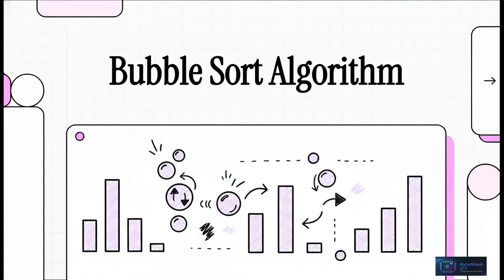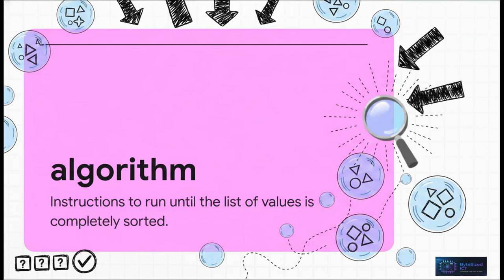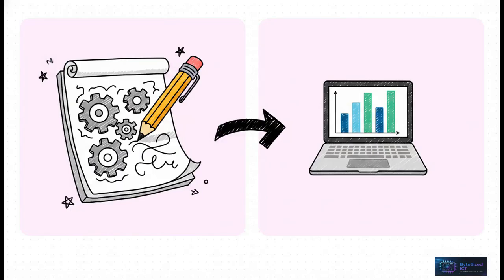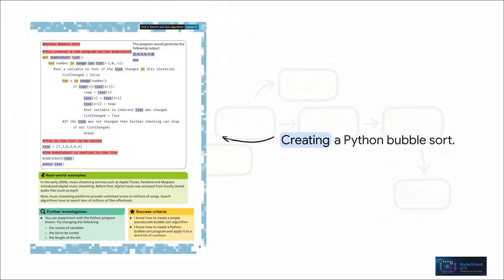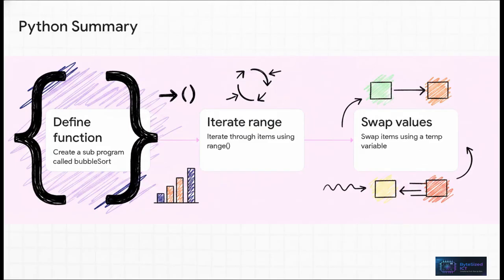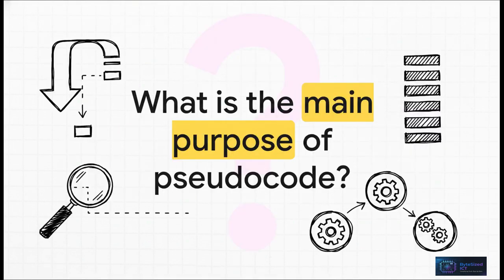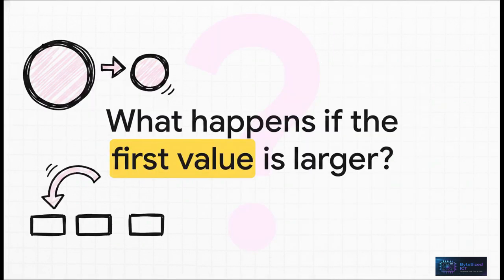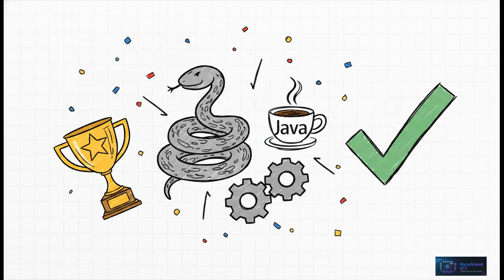Bubble Sort Algorithm Explained (Sort Numbers Like a Computer!)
Have you ever wondered how computers organize numbers from smallest to largest? In this video, you'll learn how the Bubble Sort Algorithm works through a simple, step-by-step explanation with easy-to-follow examples.

Bubble Sort is one of the most popular beginner sorting algorithms taught in ICT, Computer Science, and programming courses. By comparing and swapping adjacent values, computers can efficiently arrange data into the correct order.

In this lesson, you'll learn:

• Why numbers are repeatedly compared and swapped
• A worked example of Bubble Sort
• Advantages and disadvantages of Bubble Sort
• Why Bubble Sort is important in programming and computer science

This video is perfect for ICT students, Computer Science learners, GCSE/IGCSE students, programming beginners, and anyone preparing for exams or learning algorithms.